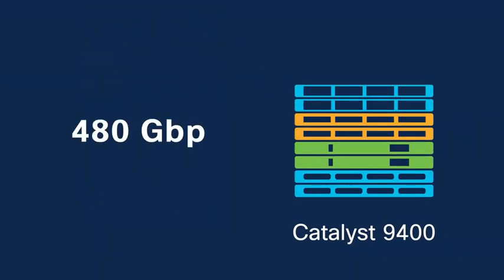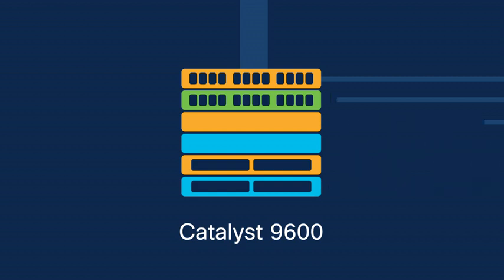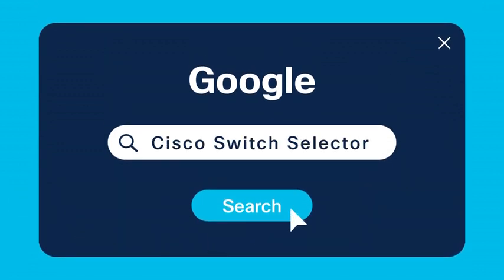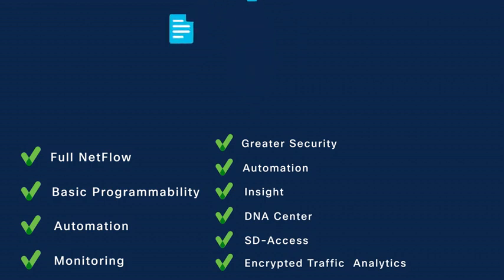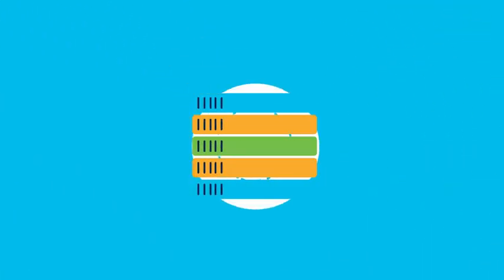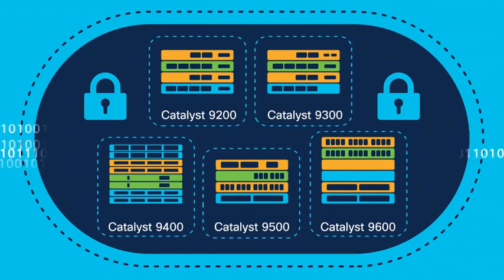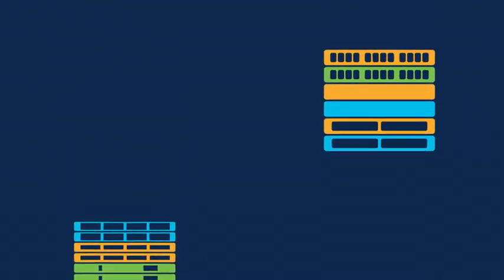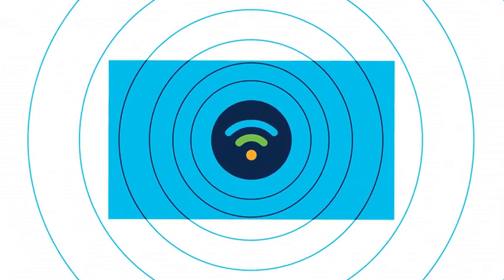Cisco 9000 Catalyst switches